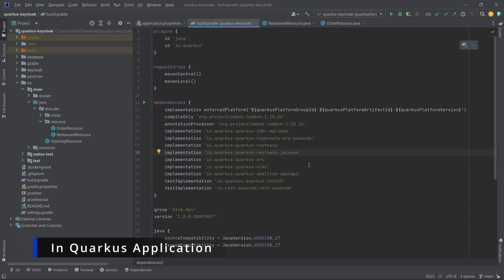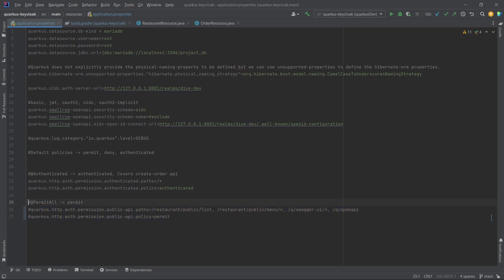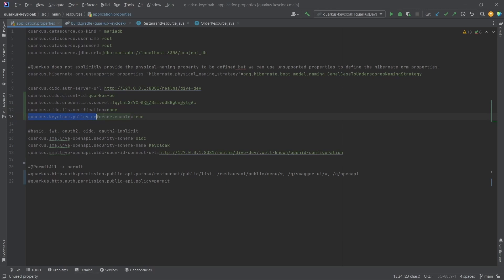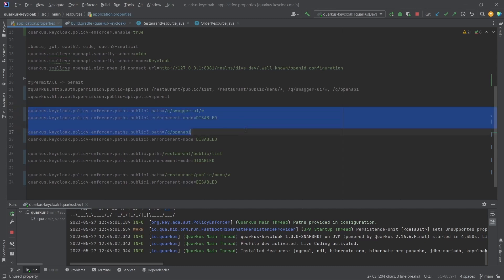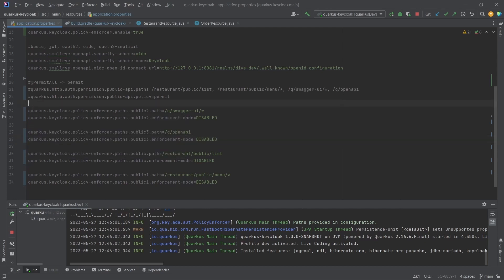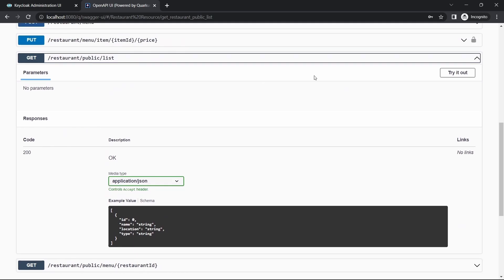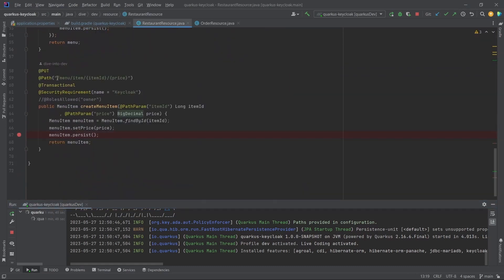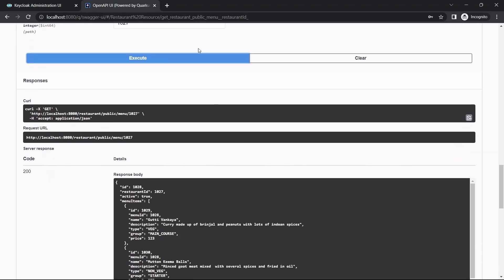Part 8.2 - How to configure quarkus to make sure it gets authorization from keycloak and test them.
Here we understand the configurations required within quarkus application to use the authorization configuration from keycloak. Also, we test the application on swagger to check if the configurations are working as expected.